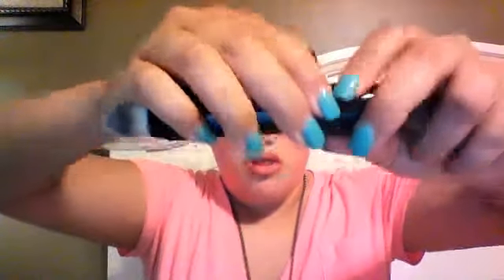Mini Wal-Mart Haul!!!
Yes i love Wal-Mart and yes i drink wine!!!